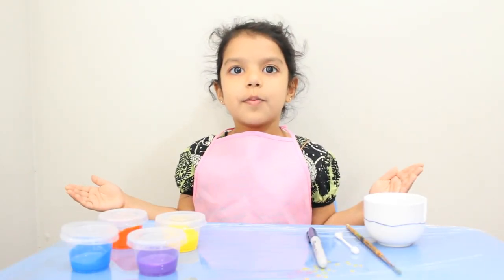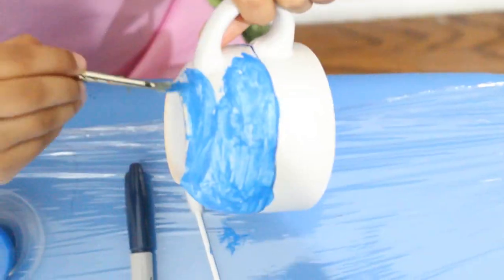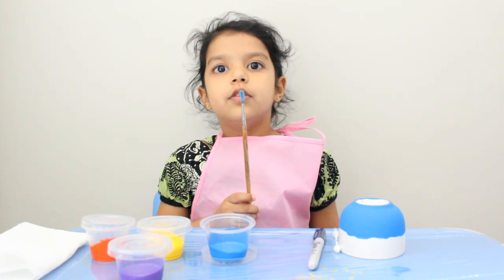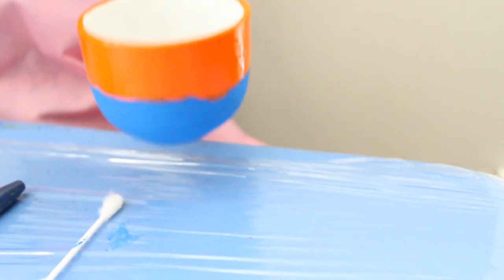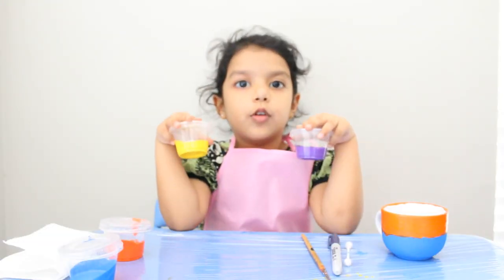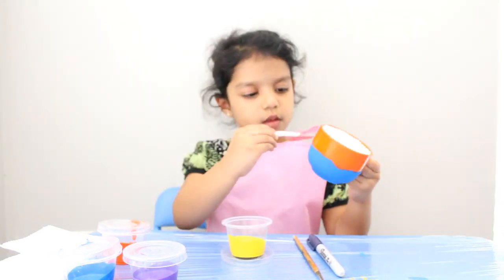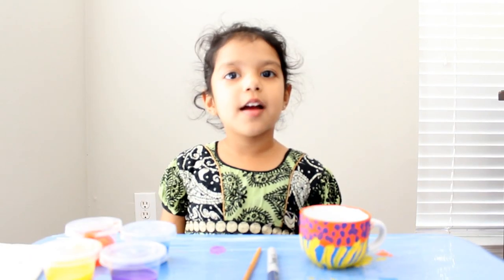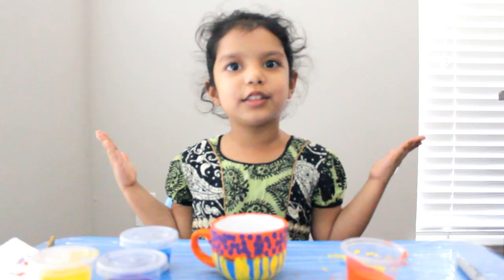DIY hand painted tea cup by 4 years old | Painting for kids on tea cup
Convert a white tea cup to a beautiful cup by hand painting it with some paints and simple designs. Simple painting for kids on tea cup. DIY project for kids at home.

If you are looking for fun-filled, educational screen time for your kids, then you are at right place.
Come join Rhythm’s A to Z to experience enriching & joyful journey of your kids.
😍Suggestions are always welcome🤩🙏🏻Thank you for stopping by🙏🏻